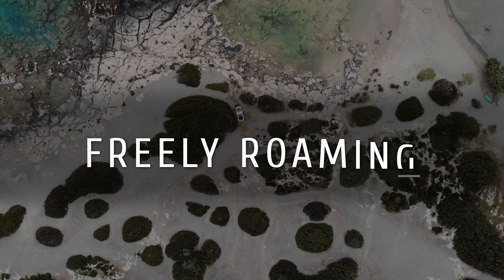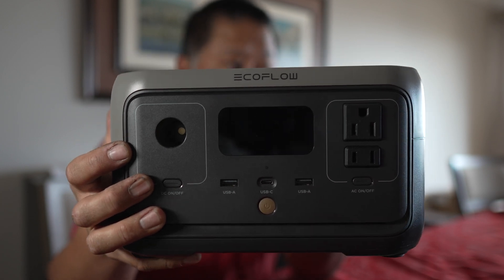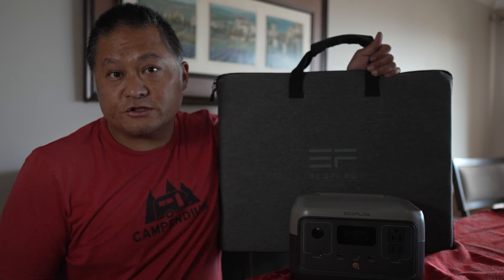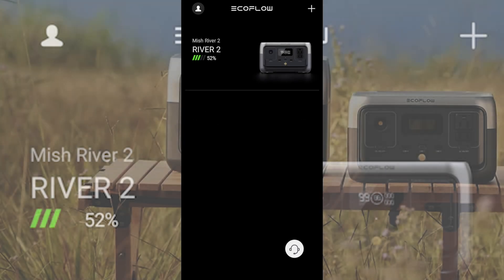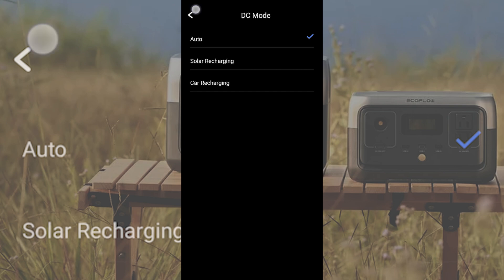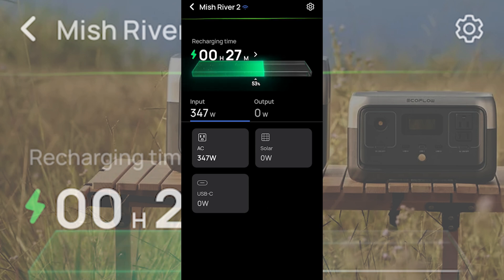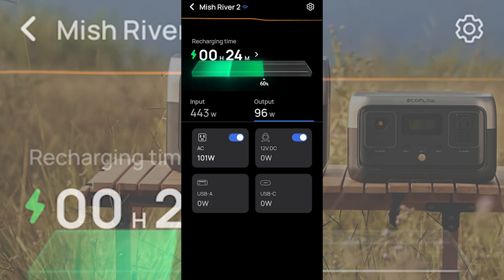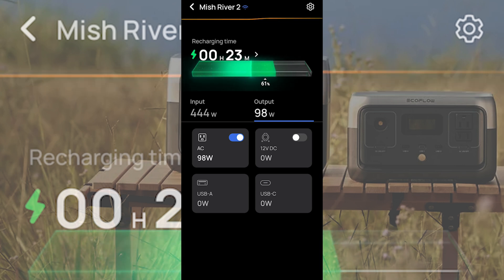The Most Advanced Compact Power Station // EcoFlow River 2 & Bifacial Portable Solar Panel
EcoFlow Black Friday 2022 Sale:
Duration:  November 11th- November 28th (including Cyber Monday)
River 2 (Amazon)

More Special Offers:
Get a solar generator for free when you spend $6000 or more (US only)
Get a Delta mini for free when you spend $5000 or more (US+CA)
Get a River mini for free when you spend $3000 or more(US only)